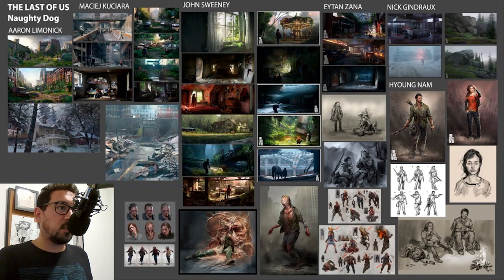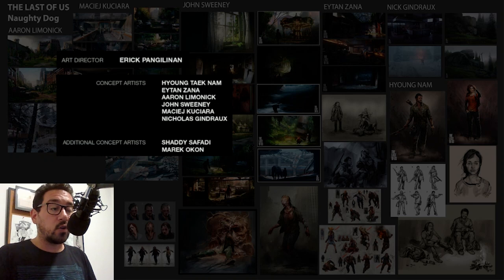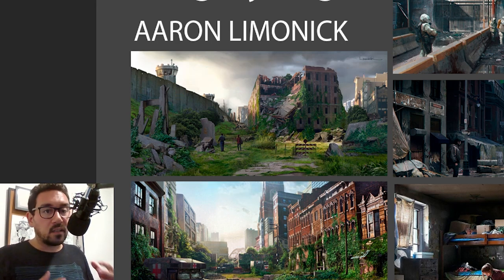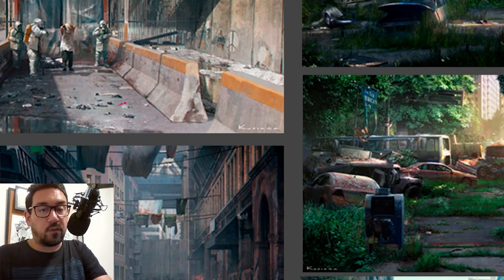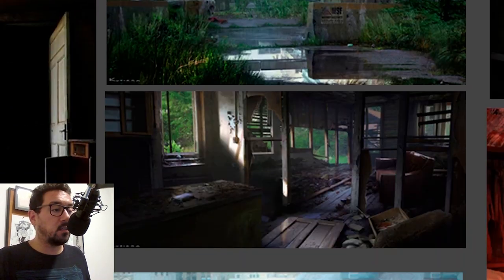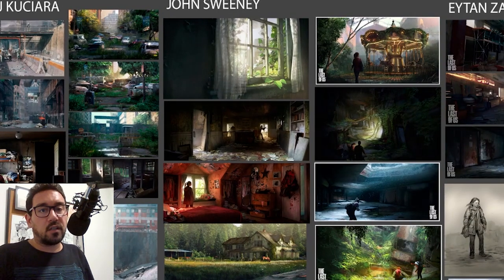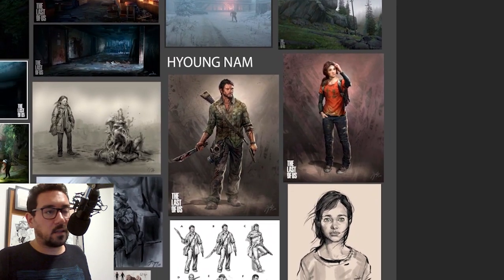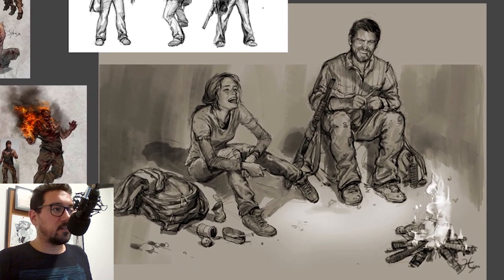Art From The Last of Us You’ve Never Seen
Aaron Limonick